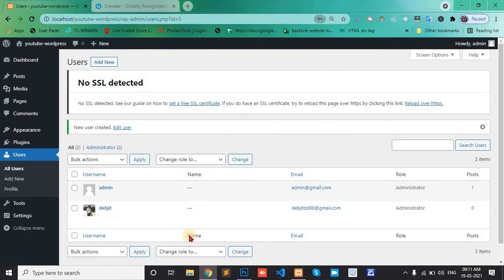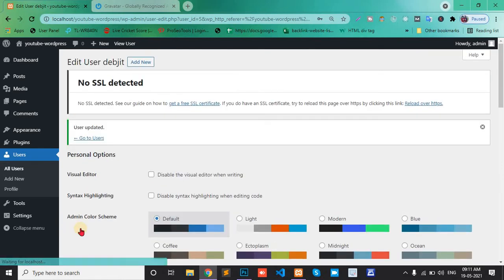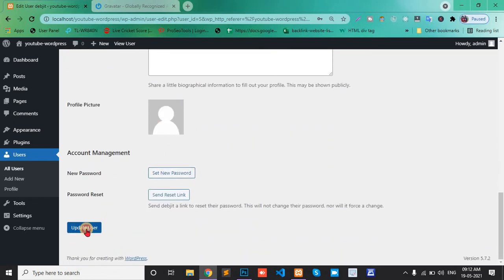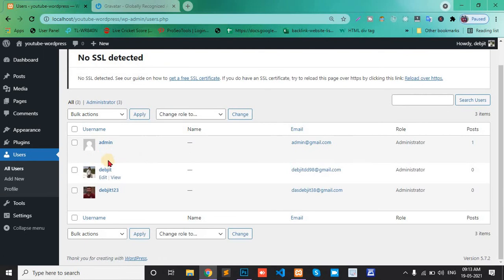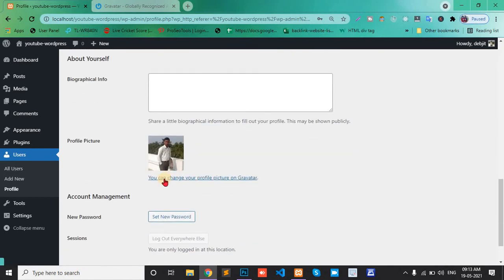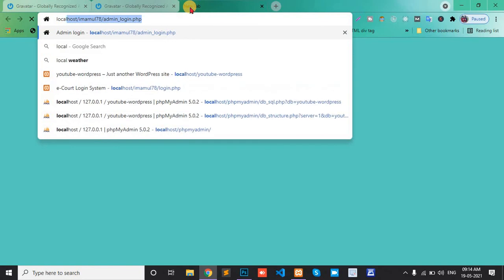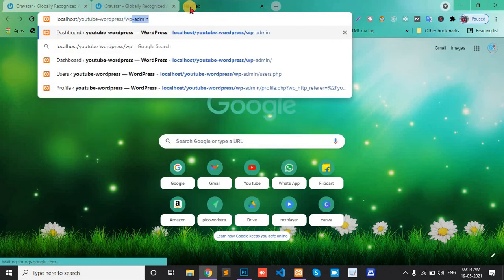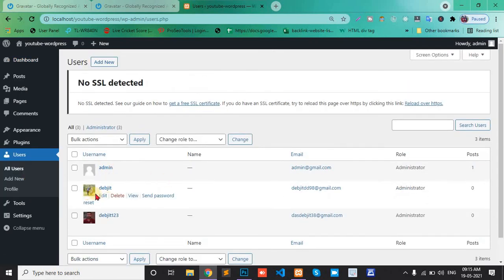Change the Default Gravatar on WordPress || WordPress author photo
Follow this simple tutorial to setup a gravator on your wordpress website.